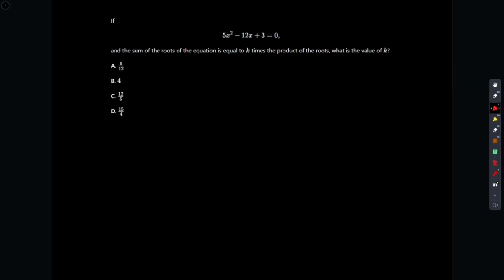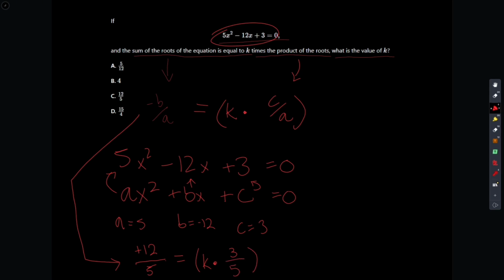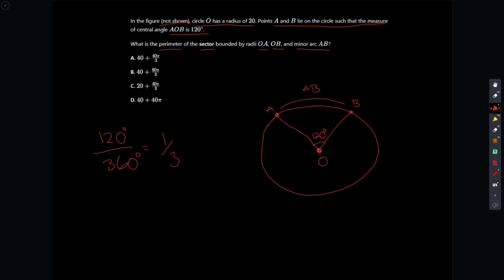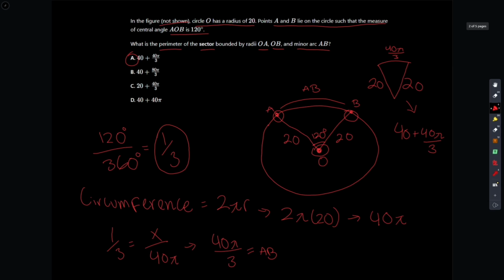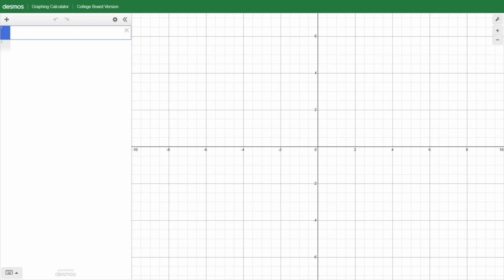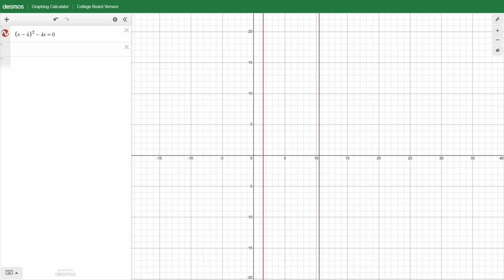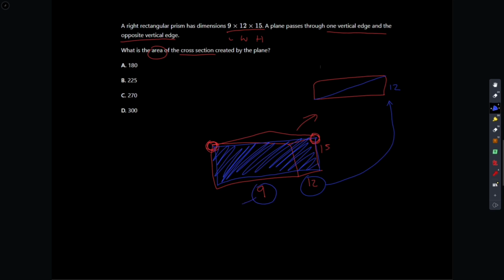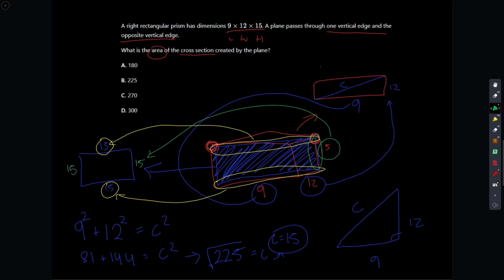Solving The HARDEST DSAT Math Problems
🎯In this video, we go over some of the hardest DSAT math problems submitted by our students. Make sure to check our Nobull Test Prep for everything you need to master the DSAT!